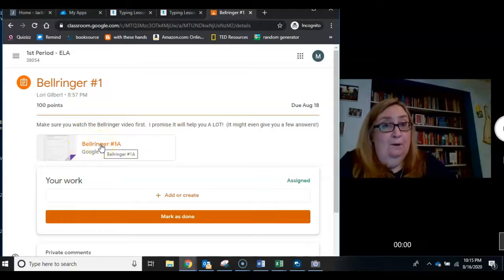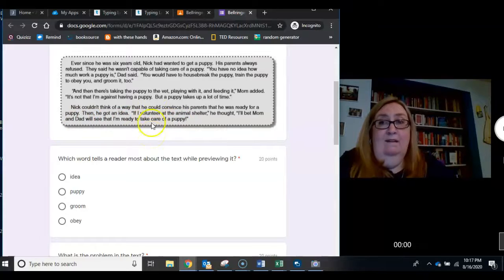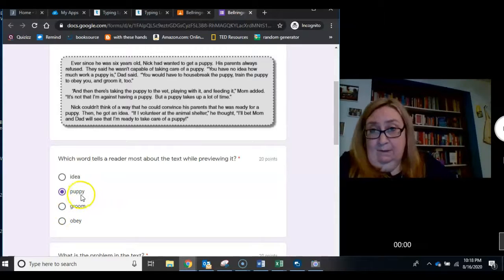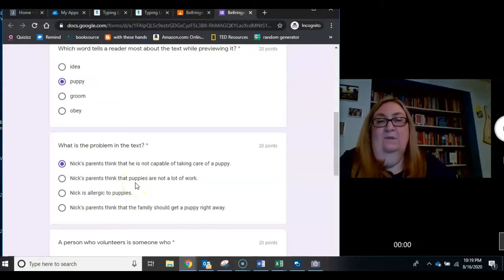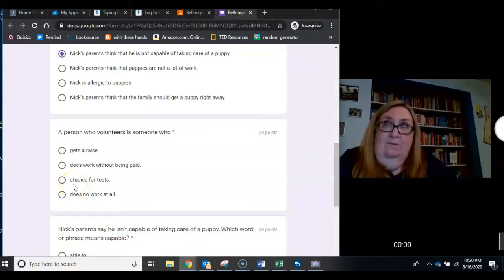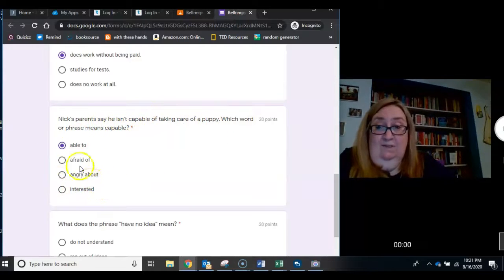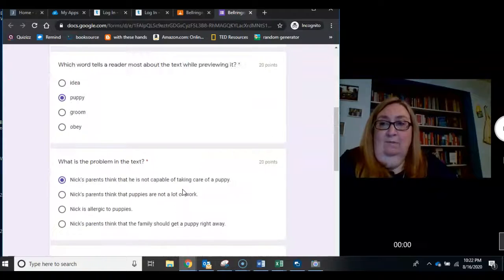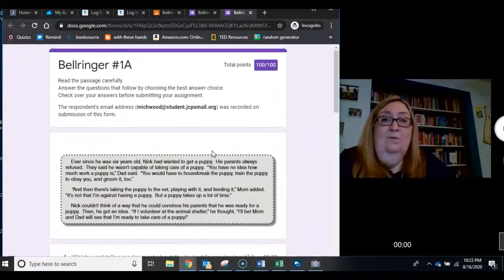How To Video for Bellringer #1